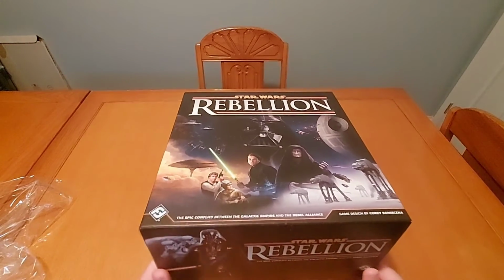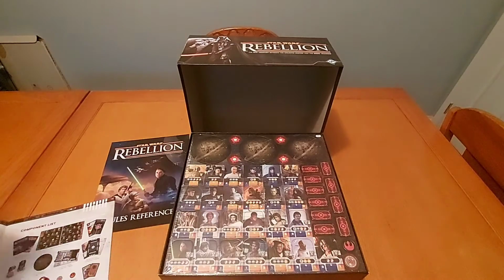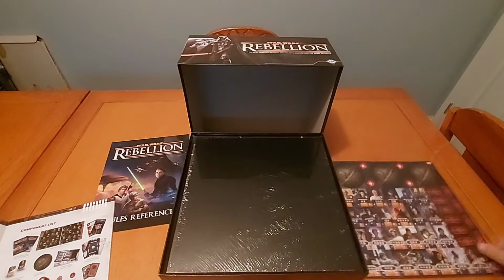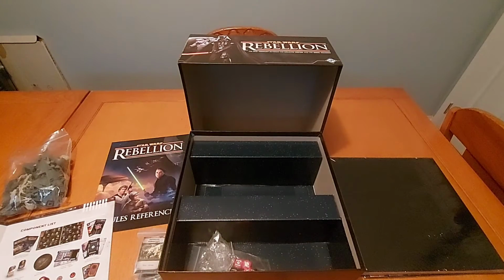Star Wars Rebellion Opening!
Finally got my hands on Star Wars Rebellion and wanted to see what was inside. Hope you enjoy the video and hopefully we can play it soon. Til next time!